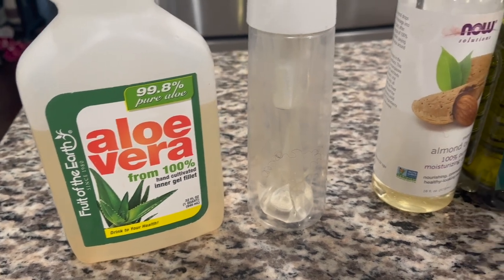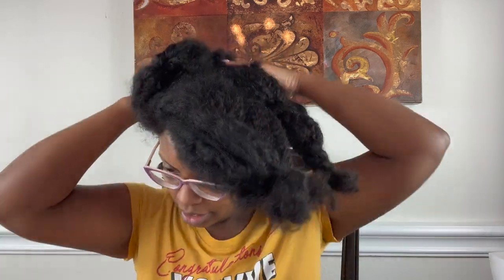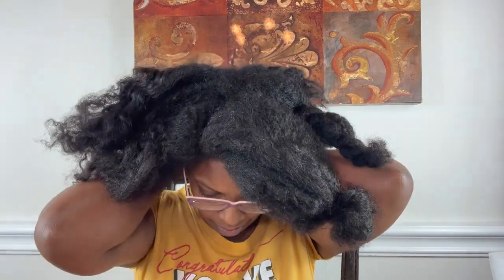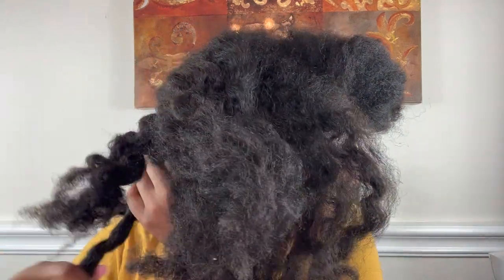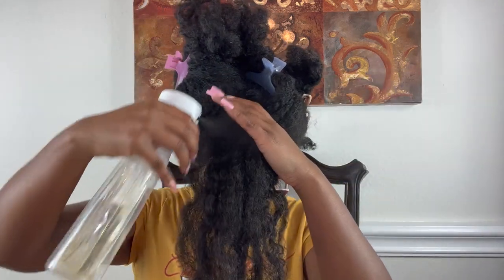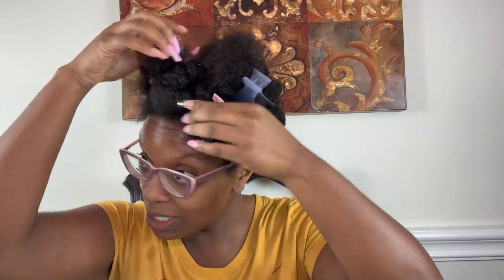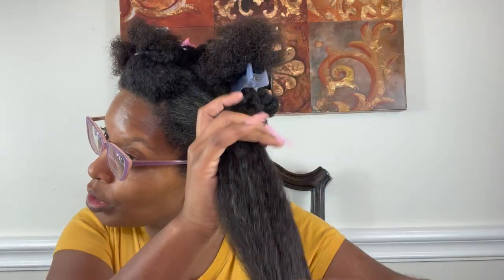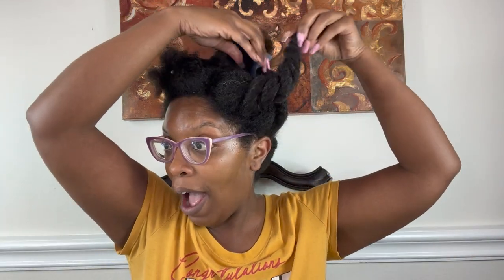PrePoo Hot Oil Treatment | Hair Growth..Help Dry Damaged Hair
Products Used
- Olive Oil
- Jamaican Black Castor Oil
- Fenugreek Oil

Intro: Music by Ryan Little - sunkissed.
EQUIPMENT USED
🔸 LAPTOP: MAC